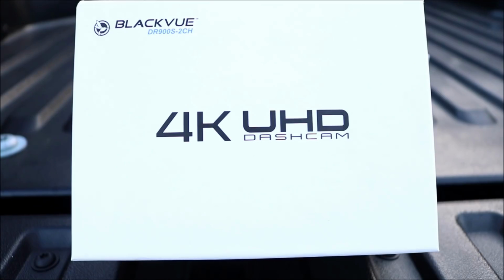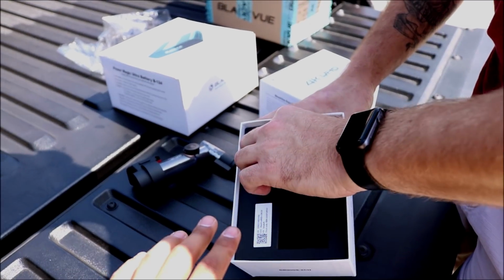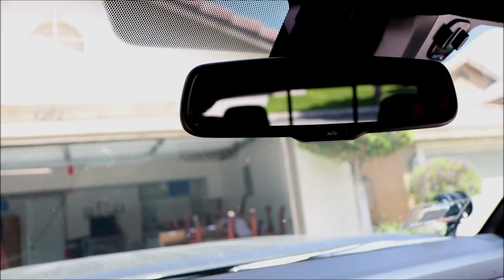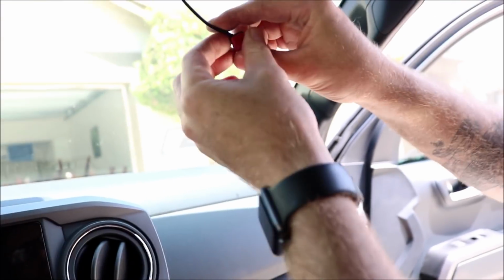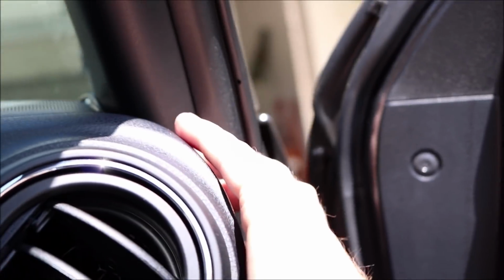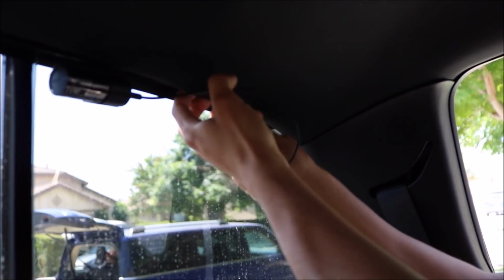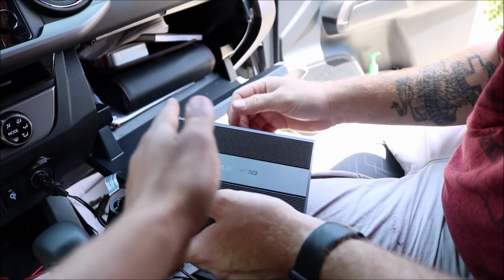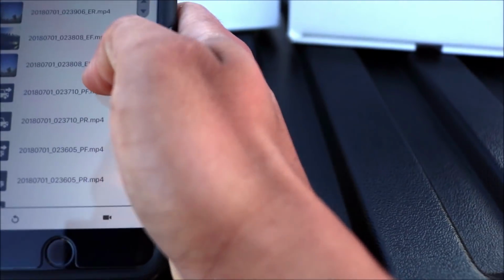BLACKVUE DR900S-2CH 4K DASHCAM + POWER MAGIC ULTRA BATTERY | EASY HOW TO INSTALL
IN TODAY'S VIDEO WE INSTALL THE BLACKVUE DR900S-2CH 4K UHD DASHCAM & THE POWER MAGIC ULTRA BATTERY.

WE HIT 2K :).